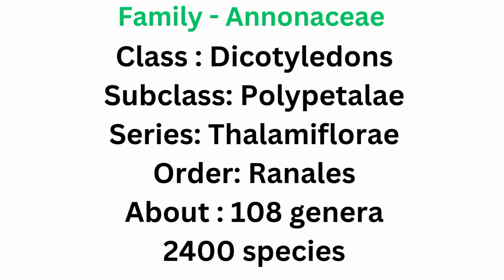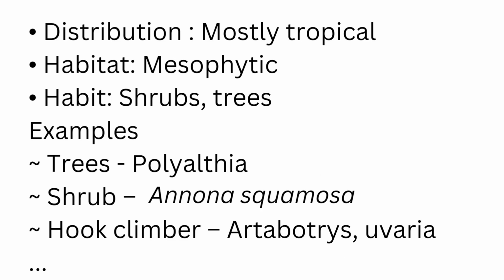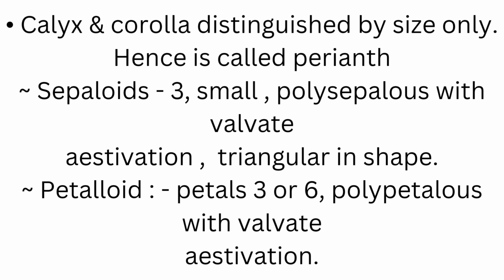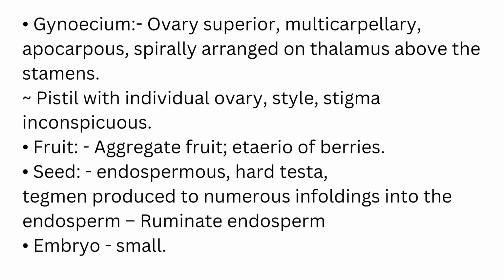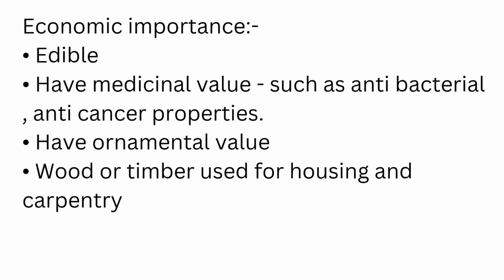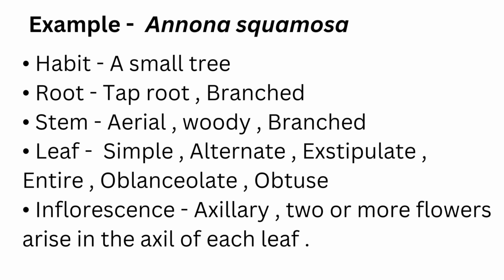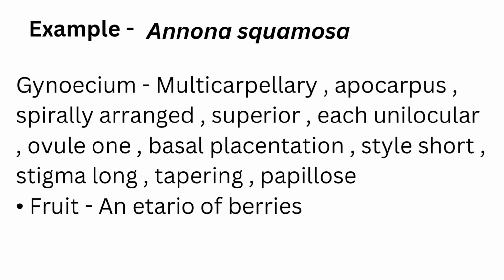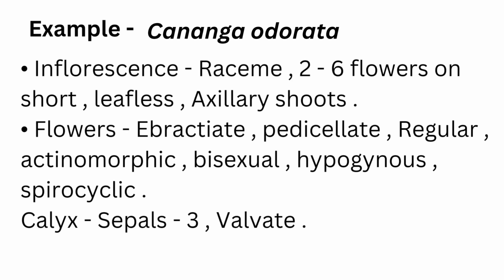Family | Annonaceae | Explained | Notes | With detailed Examples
Explore the fascinating world of Annonaceae, a plant family known for its delicious fruits and medicinal properties!
Whether you're a botany student, a plant enthusiast, or just curious about the natural world, this video is for you!
Watch till the end for a comprehensive understanding of Family Annonaceae.